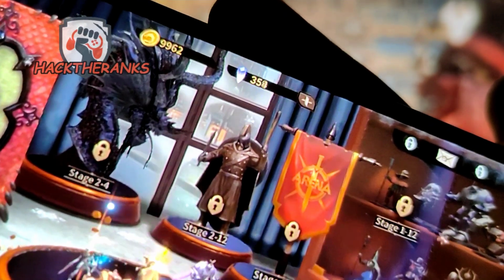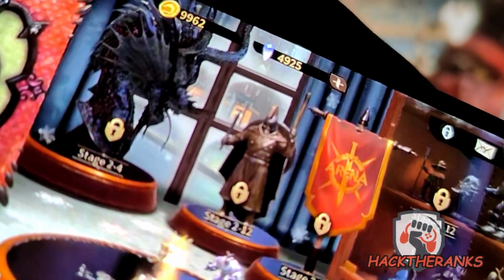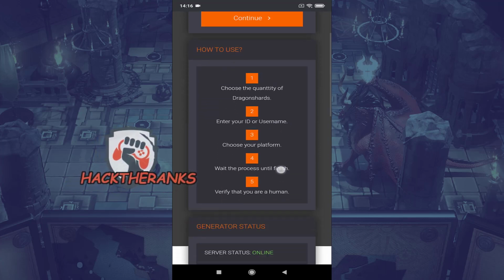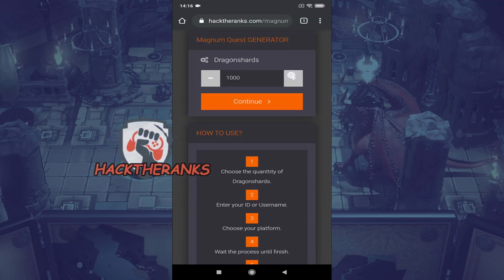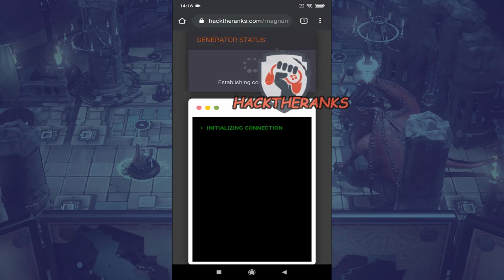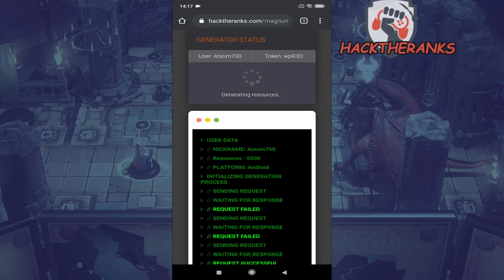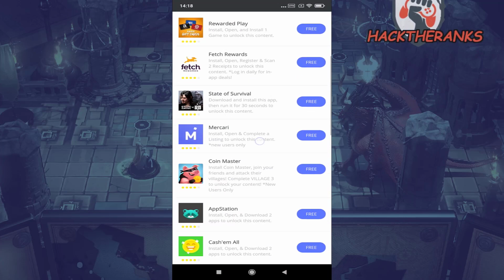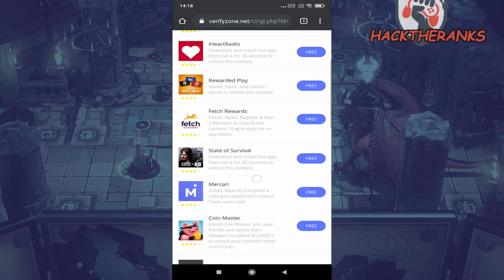How To Hack Magnum Quest 2023 ✅ Easy Tips To Get Dragonshards Without Ban 🔥 on iOS and Android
How To Hack Magnum Quest 2023 ✅ Easy Tips To Get Dragonshards Without Ban 🔥 Working on iOS and Android

Hi there Mobile Gamers! Today In this short tutorial we are show you working method how to Hack Magnum Quest. This Magnum Quest Cheats  works on mobile devices with the Adroid and IOS. Using this method anyone can easily get Unlimited of Dragonshards and also massively improve gaming experience. Everything you require to do is stick to our video guide. Hev Fun!

How to hack Magnum Quest? It is very easy, if you follow these tips, you'll be able to do it in just a minutes.
Magnum Quest MOD APK is developed by the best coder, This Magnum Quest hack has been used by hundreds of beta tester now and we received great reviews froom them.